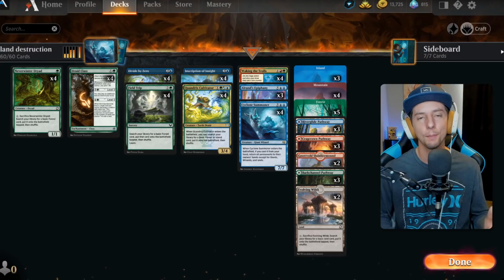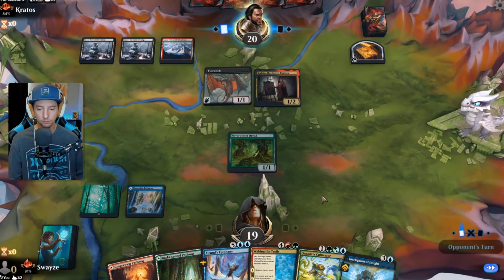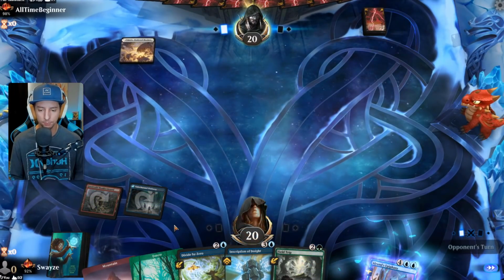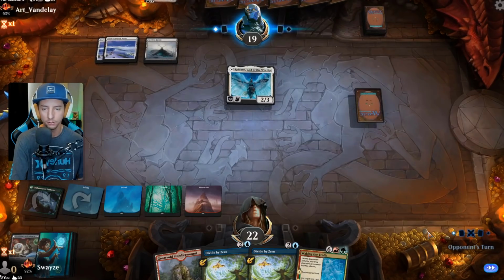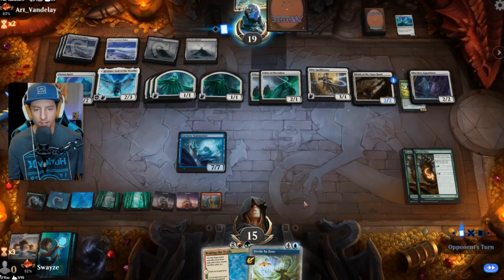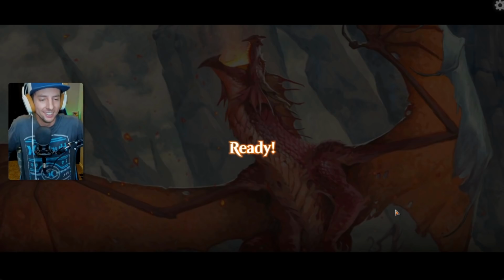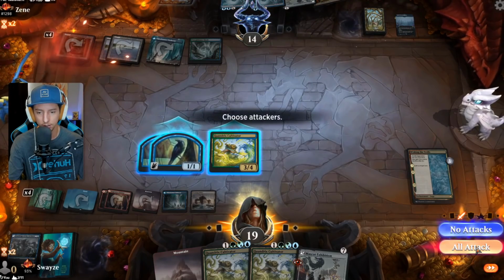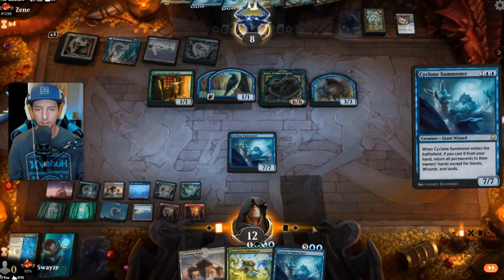TEMUR LAND DESTRUCTION | MYTHIC STANDARD 2022 BO1 DECK GUIDE | D&D Forgotten realms Teamur ramp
Here is a new spin on a current meta deck. We take the good things about simic ramp and add a splash of land destruction. This deck is a lot of fun and I hope you enjoy.